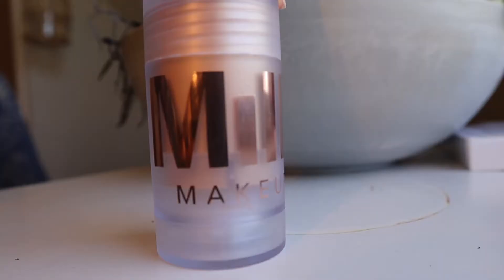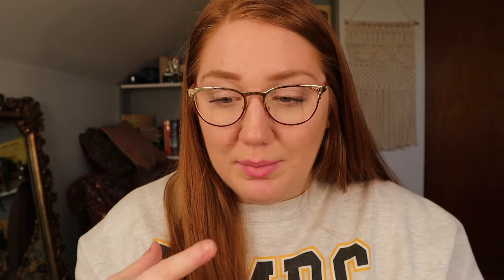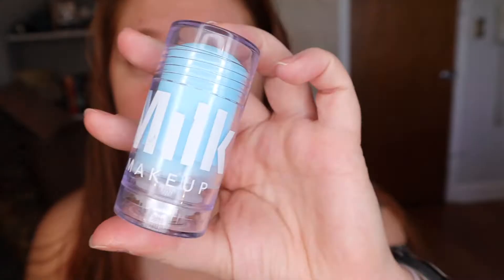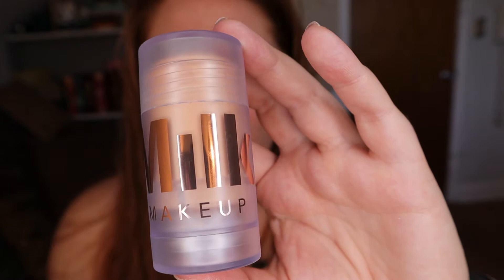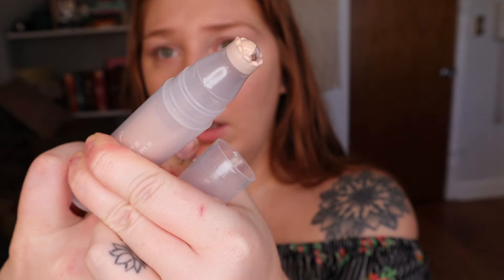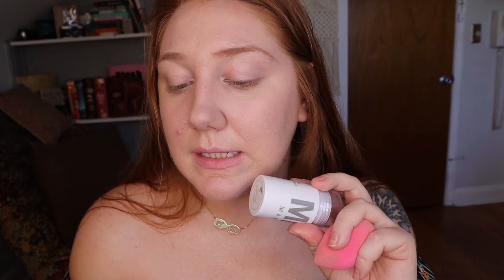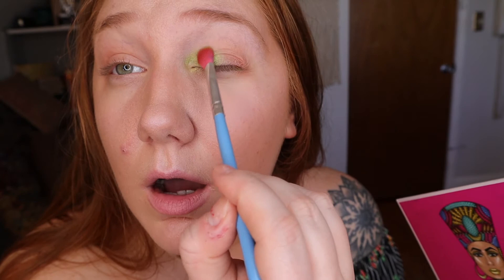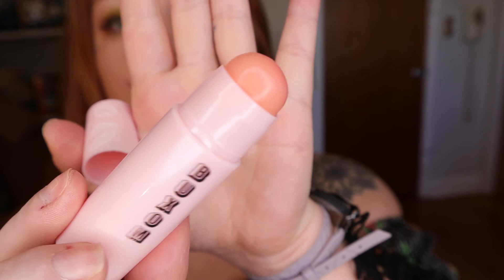full face using MILK makeup | worth it??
Hey ya'll! Welcome to the video, my name is Lulu and in today's video I am trying out a full face using Milk makeup products! I've been wanting to buy their products for such a long time and finally, the time has come.